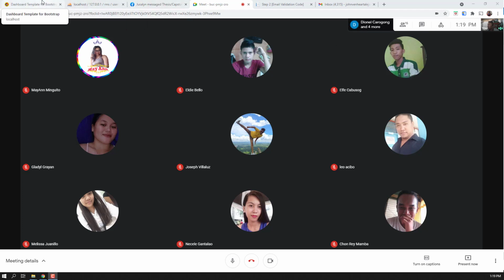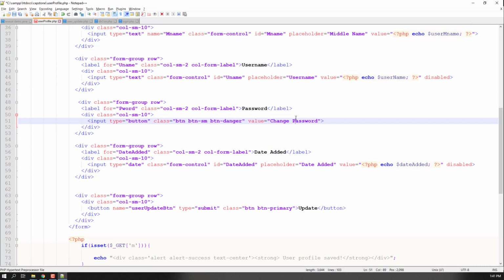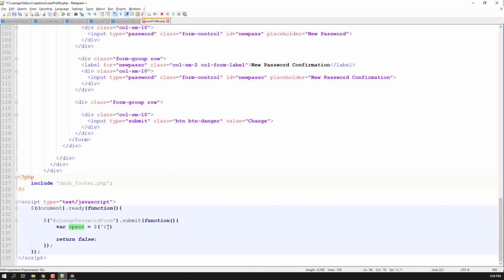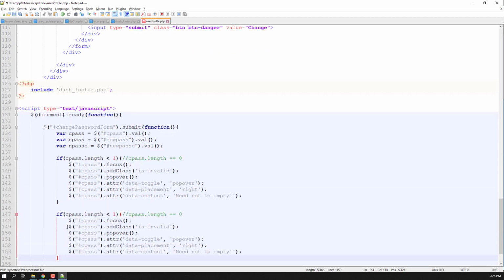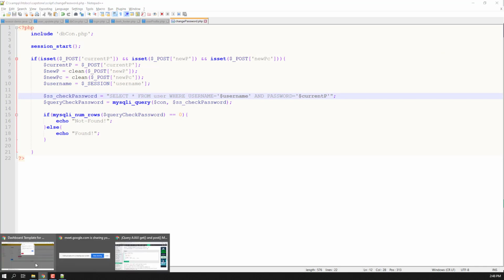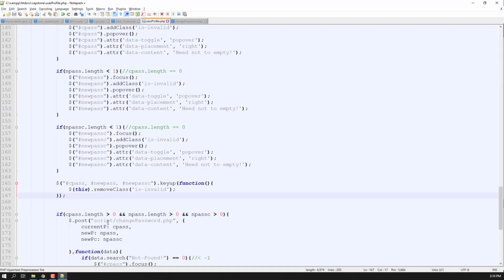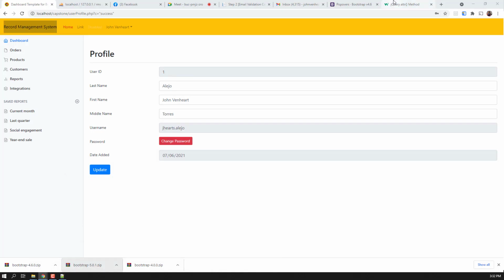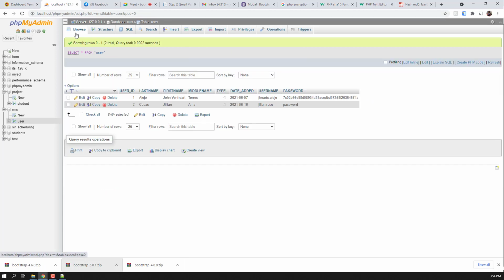Capstone Part 5